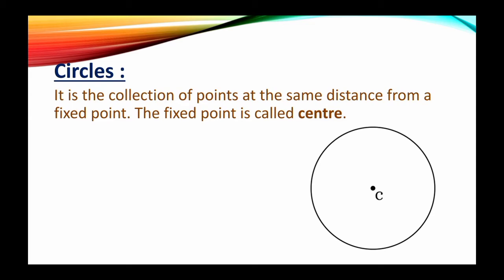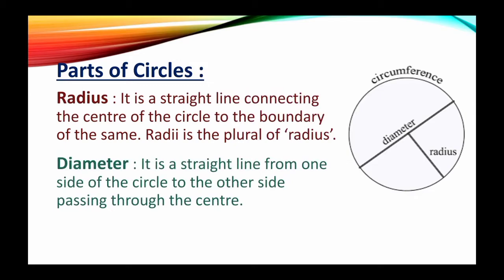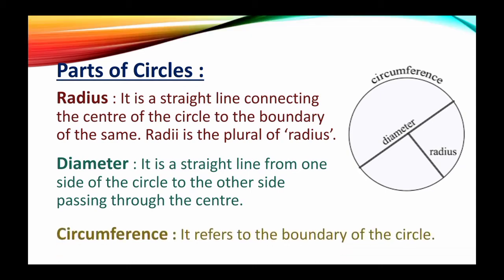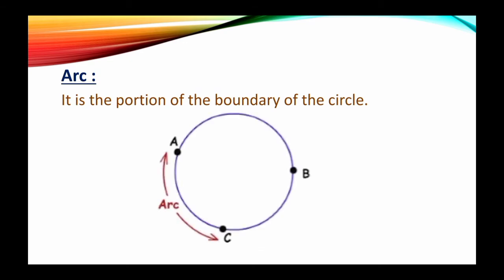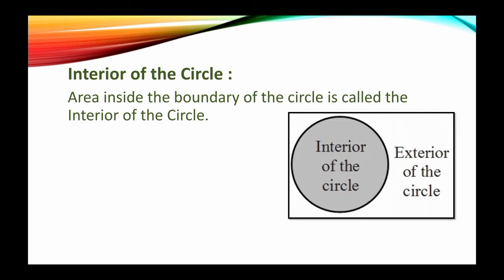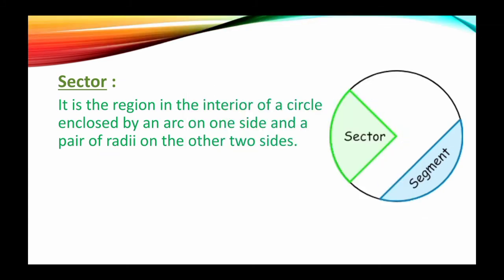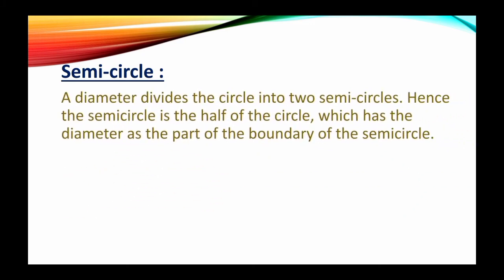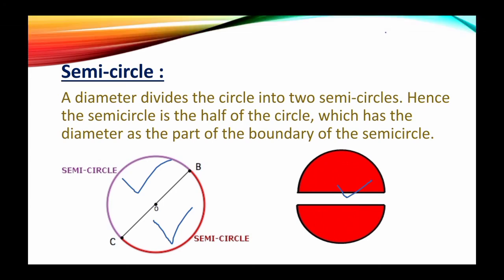Circles and it's parts | Interior and Exterior of circle | Class-5 Mathematics